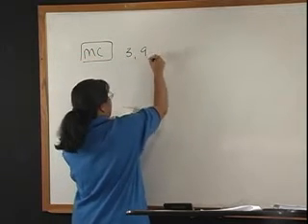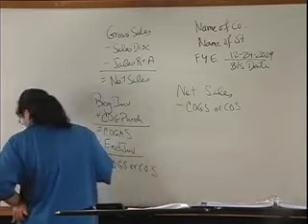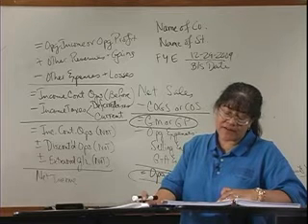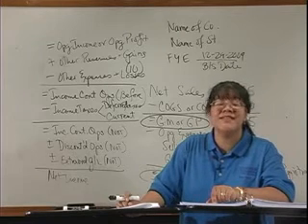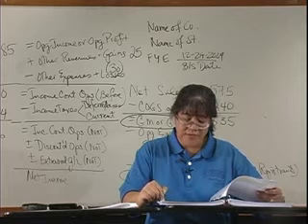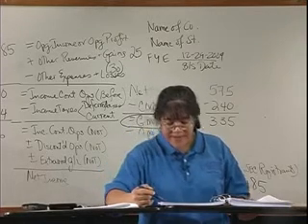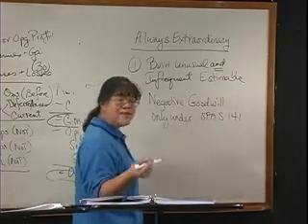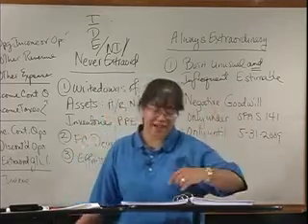Financial Accounting and Reporting M07d Financial Statements 1